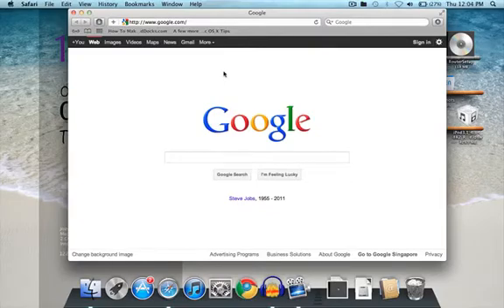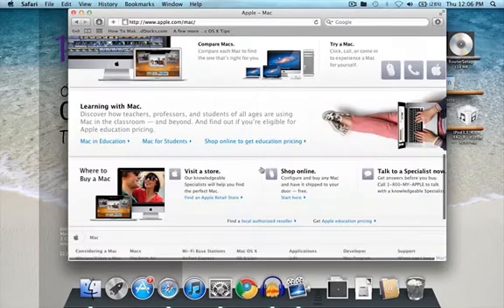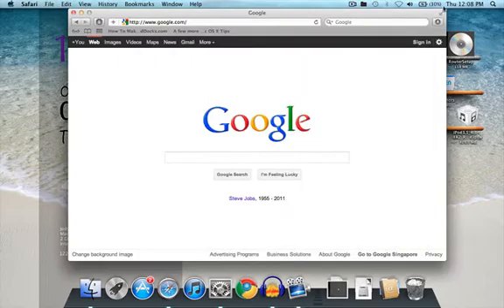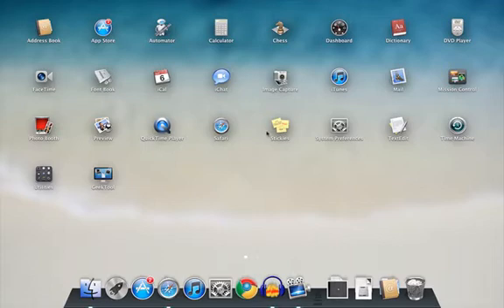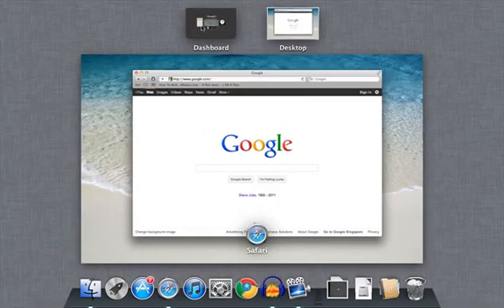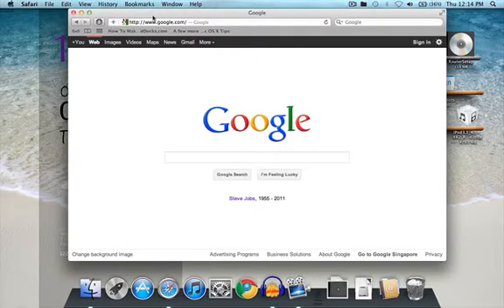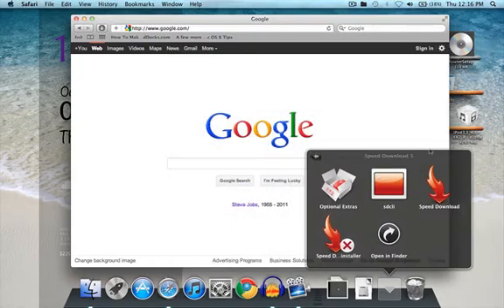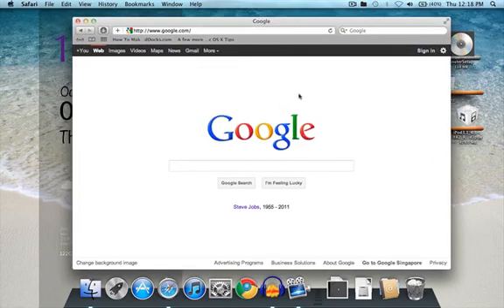Mac OS X 10.7 Lion Review + Common Lion Issues Discussed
Here is AppleForums' Lion Review!
Alright... It's been a while since Lion was released, but... Never mind... Enjoy the video ;)

R.I.P. Steve Jobs

Common Lion Issues Discussed + Solutions:
- Unable to download files from Safari
- Unable to empty trash due to "Locked" item.

We'll give you the latest updates on what's happening on our channel :)